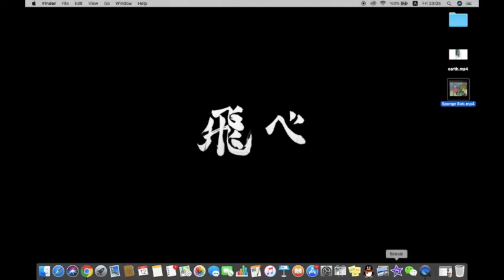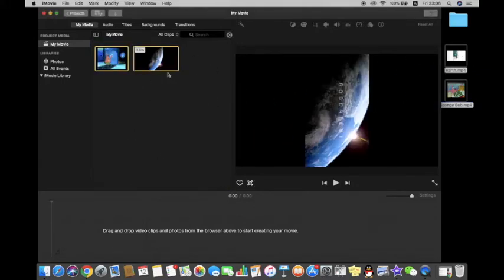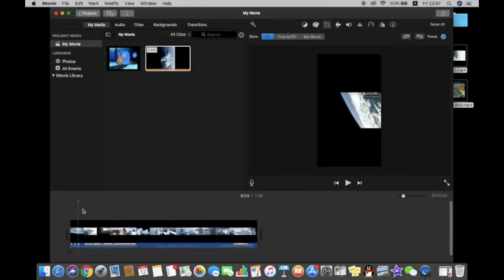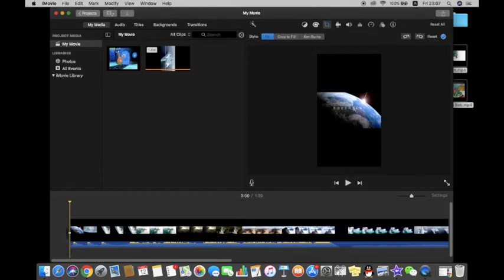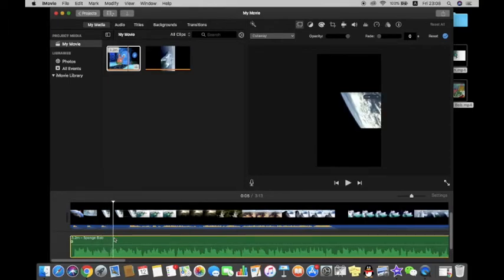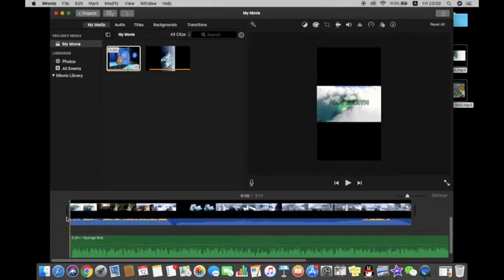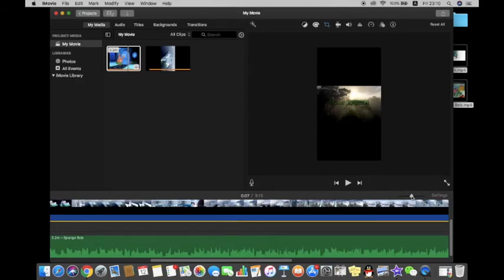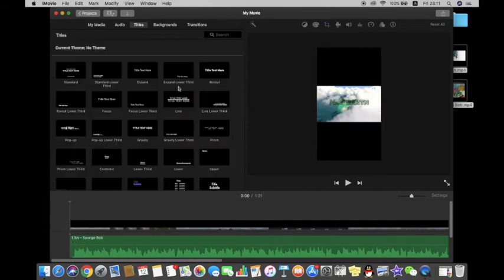Lockdown Leisure! iMovie basic tutorial!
A simple guide on making a video with iMovie, Enjoy!